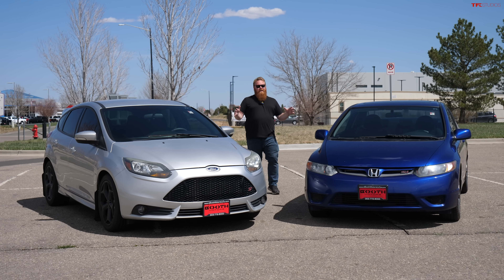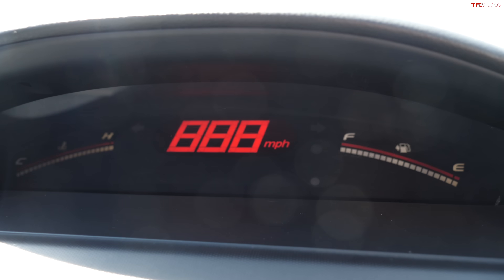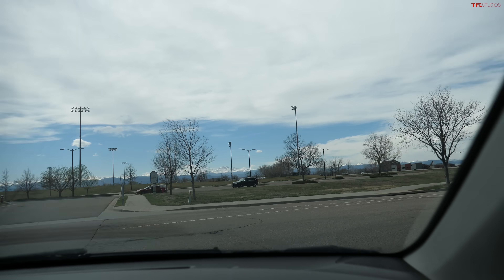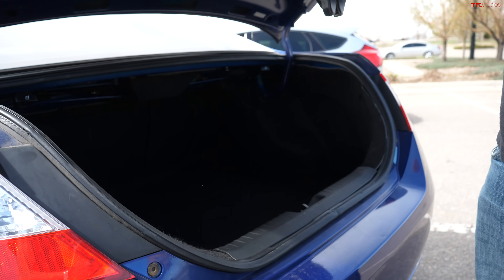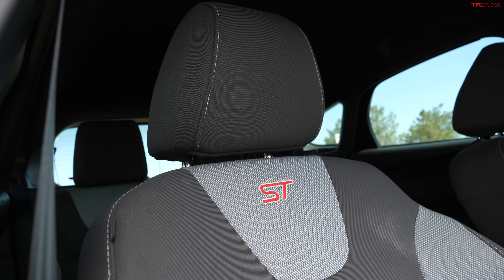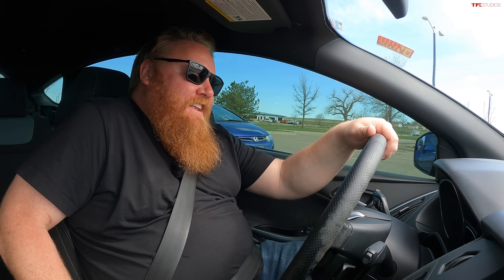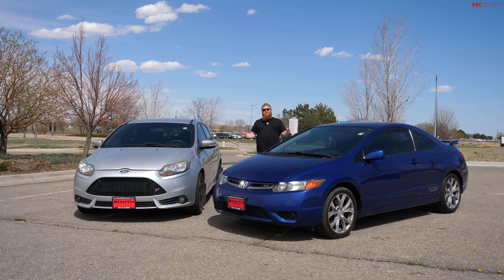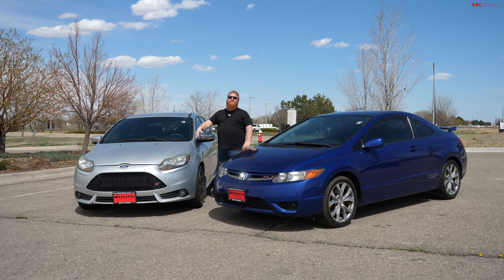The Answer Is Clear! Honda Civic Si vs Ford Focus ST Cheap Speed Shootout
In this video we compare to affordable hot hatches: The Ford Focus ST and Honda Civjc Si